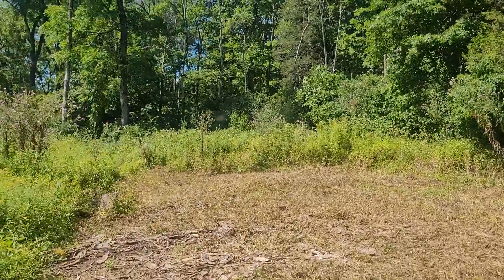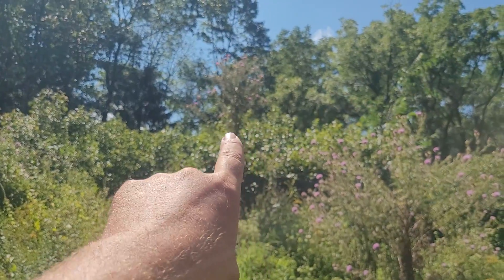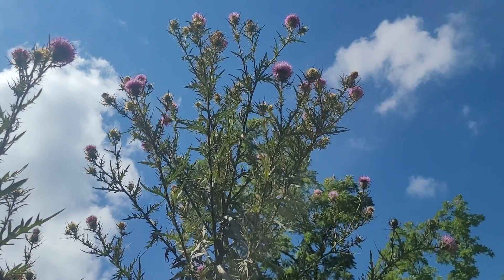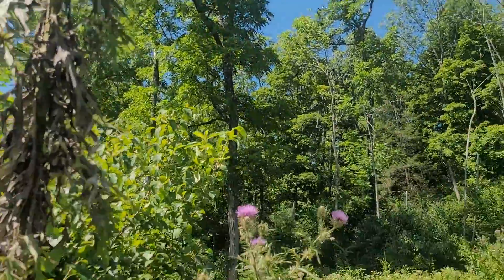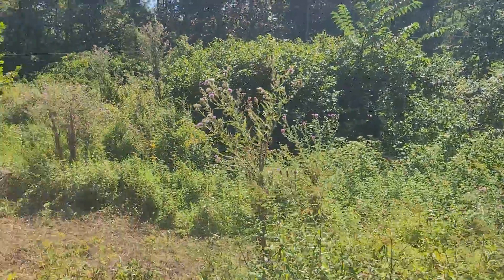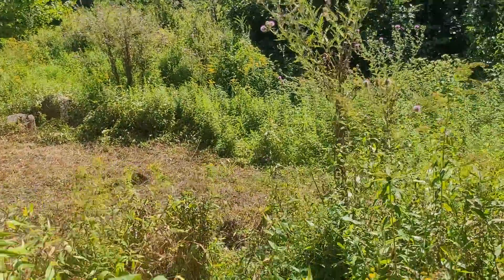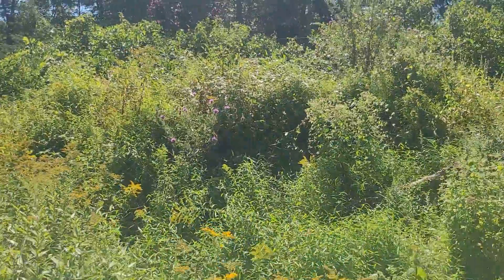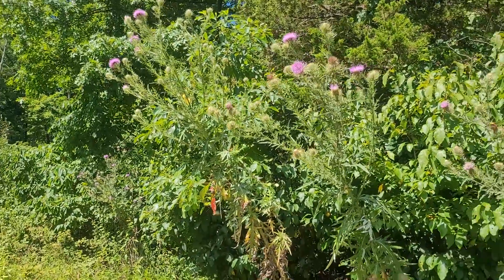GIANT Field Thistle (Cirsium discolor) in an old log landing!!!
This site was found next to the Butterfly Milkweed savanna!  The landowner took me on a tour of the property and we found this in an old log landing!  Field Thistle 15' tall!!!